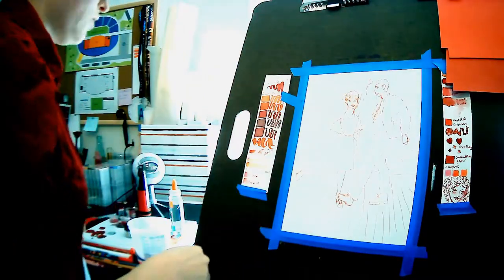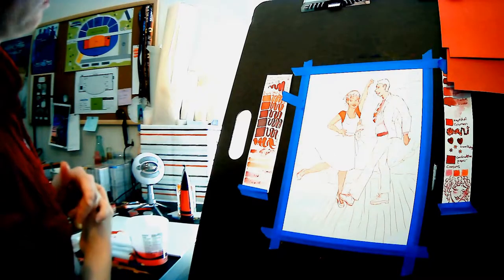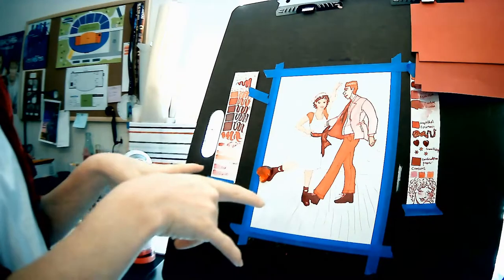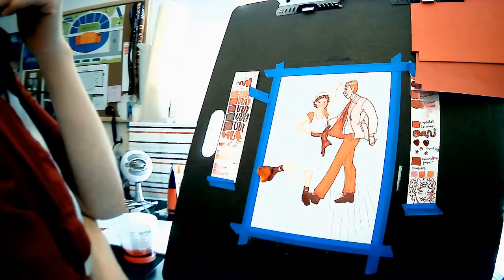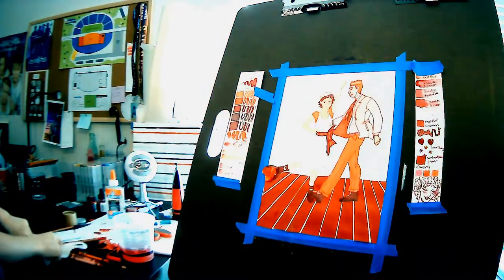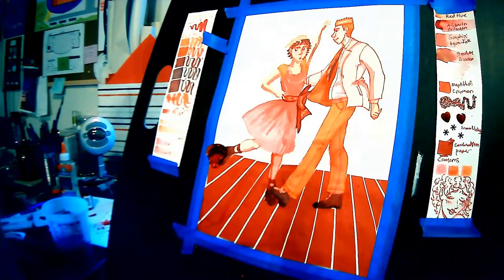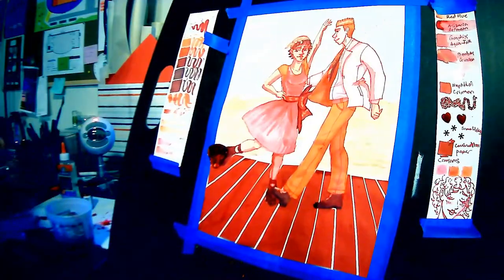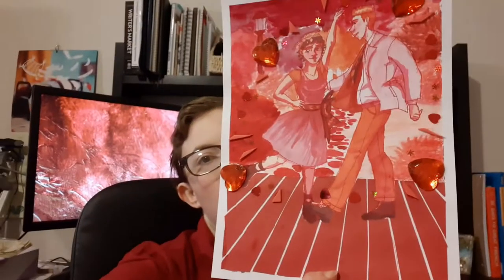Making a Whole Drawing with JUST RED??? | SINGLE COLOR ART CHALLENGE #1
Borrowing an idea from Drawing Wiff Waffles, Monarch decides to make a drawing with nothing but red! Does she succeed?
"Plucky Daisy"
"Backbay Lounge"
"Barroom Ballet"
"Fun in a Bottle"
"Olde Timey"
"Friendly Day"
"Fig Leaf Rag"
"Spazzmatica Polka"
"Lobby Time"
"Gold Rush"
Used with attribution
Creative License 3.0